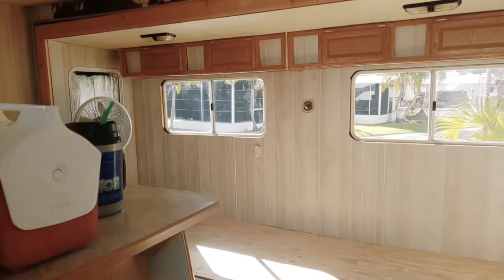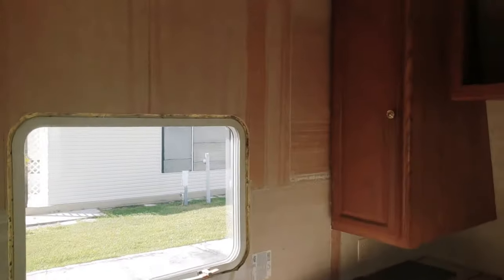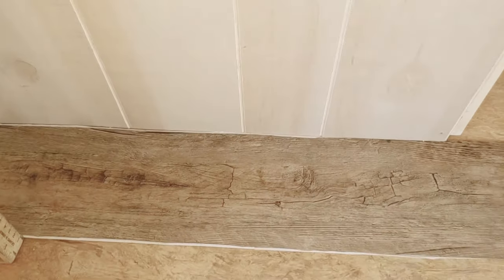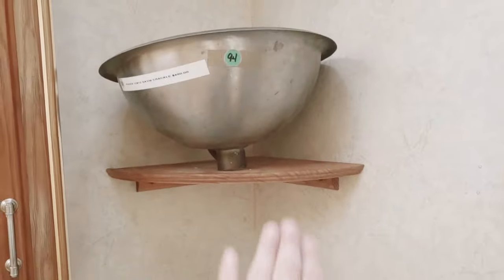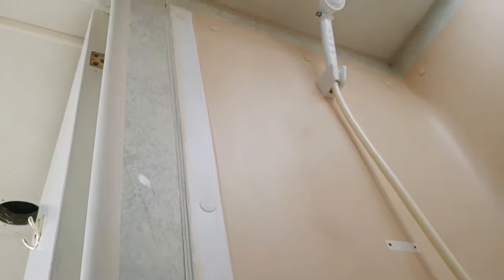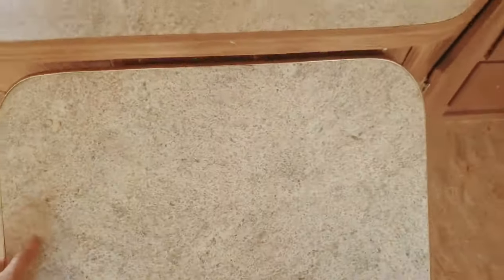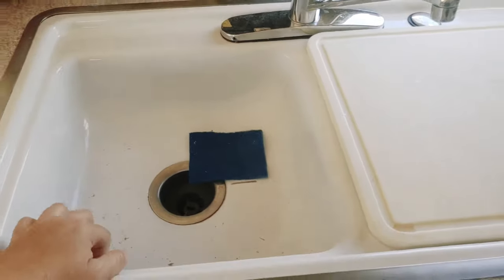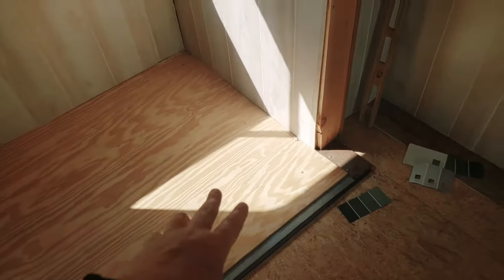Just an update on day 21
A lot of the big jobs are done, now I'm trying to focus on the detailed jobs like trim and prepping to paint.